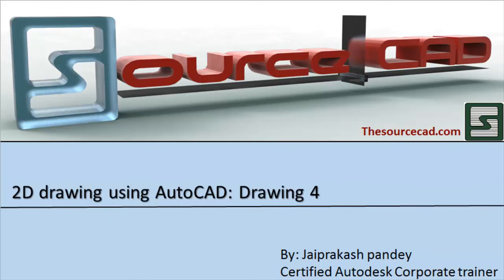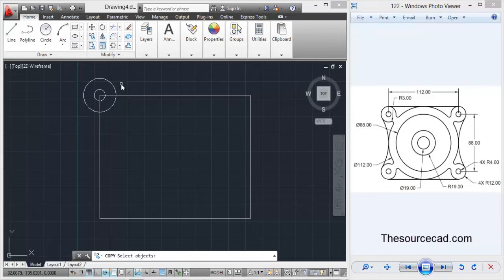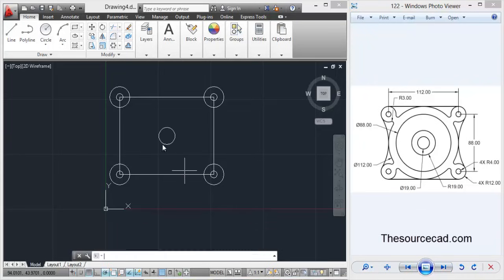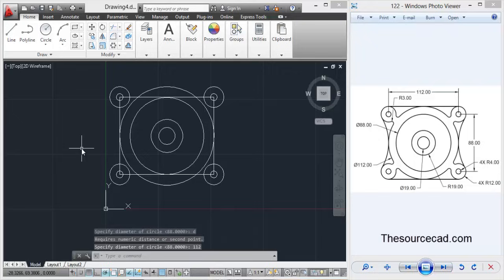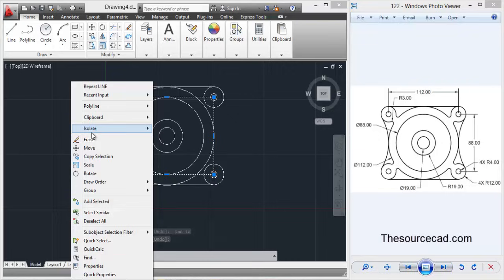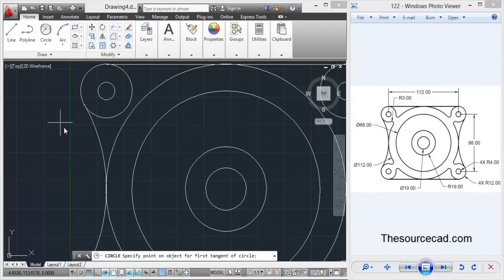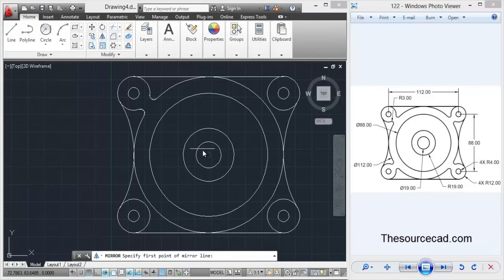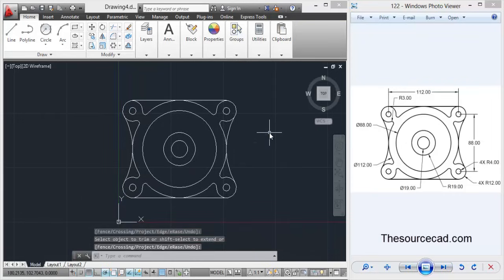2D drawing using AutoCAD : drawing 4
This AutoCAD tutorial is focused on the basics of 2D modelling using a sample drawing, the most fundamental commands like move, copy, circle, and line have been illustrated here.